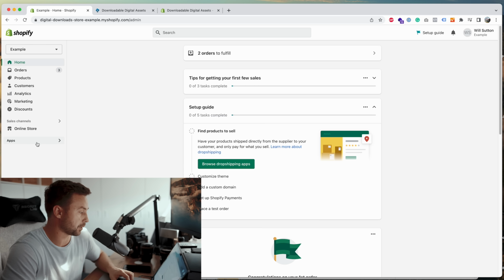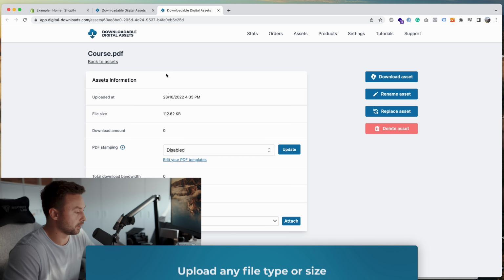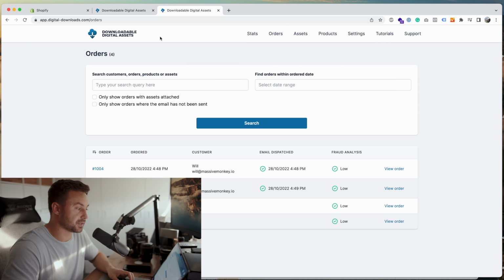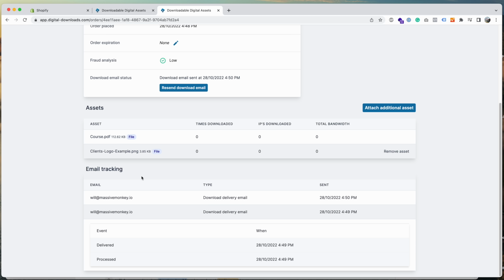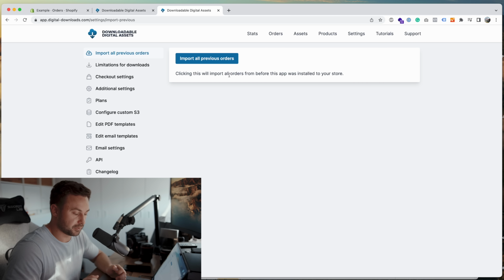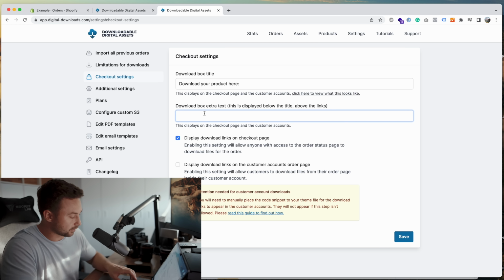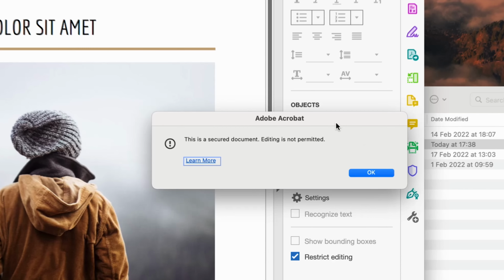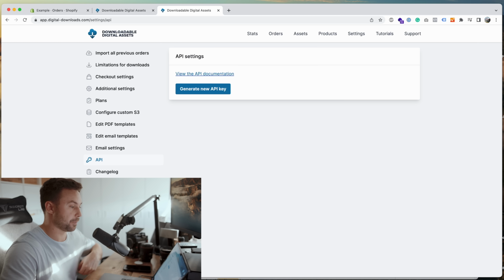How to Sell Digital Products on Shopify in 2023 + File Protection (Fileflare)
Learn how to sell digital products on Shopify within just a few minutes. This is the easiest and best method to sell your digital files online. It's as simple as:
1. Install the DDA Fileflare app to your Shopify store
2. Upload your digital files
3. Attach the digital files to your Shopify products
4. Customise your settings/branding

Contents:
0:00 - Intro
0:11 - Installation
0:33 - Step 1 - Upload your digital products
1:03 - Step 2 - Attach the digital products to your Shopify products
1:45 - Now your store is armed and ready to deliver
1:53 - Order breakdown
3:05 - Step 3 - Customise your settings
3:29 - Import old orders
3:46 - Checkout fulfilment settings
4:38 - Automatically fulfil digital products
5:07 - PDF Stamping
5:47 - Edit email templates
5:59 - Use your own email
6:11 - API + Partners
6:21 - Tutorials
6:32 - Support
6:48 - Quick rundown of steps